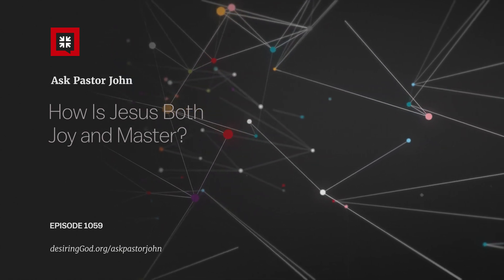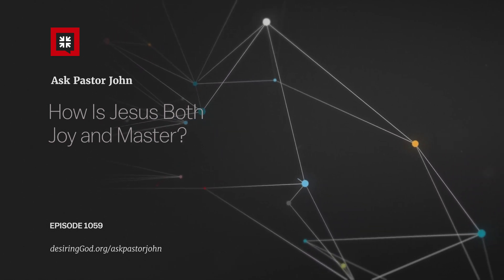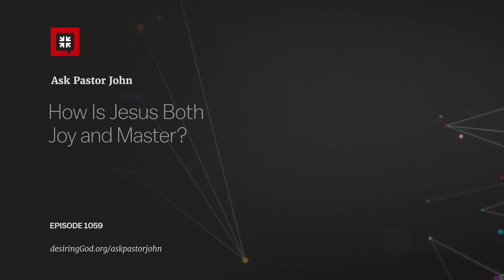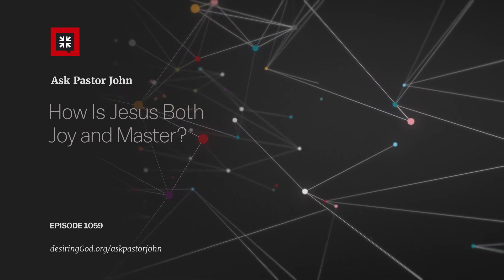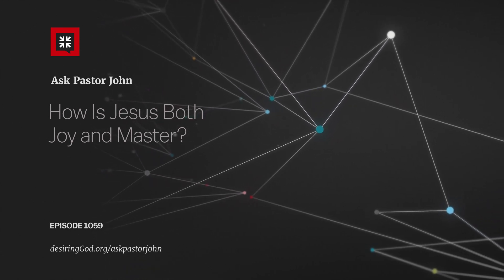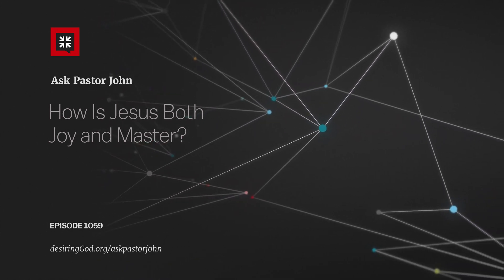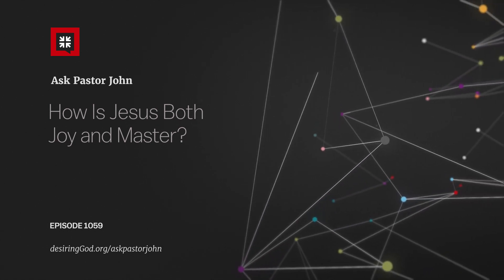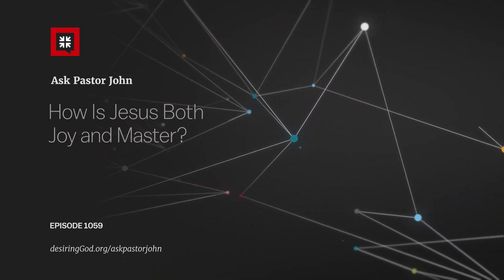How Is Jesus Both Joy and Master?